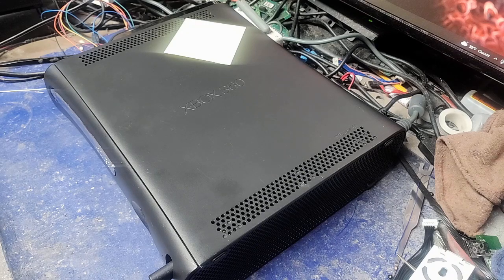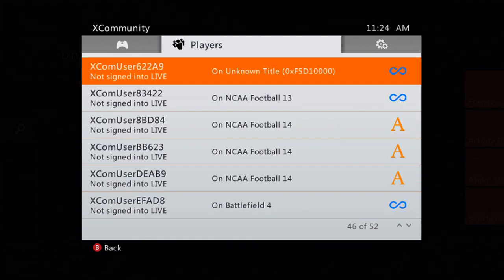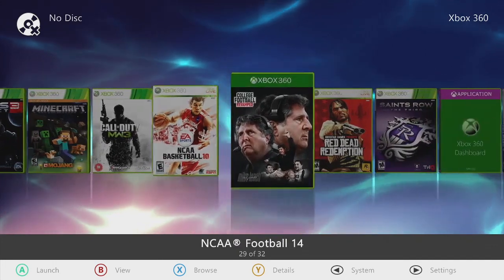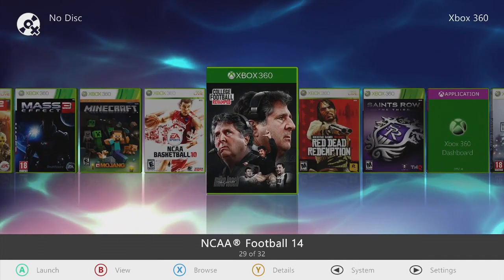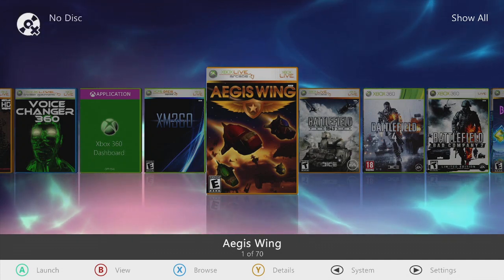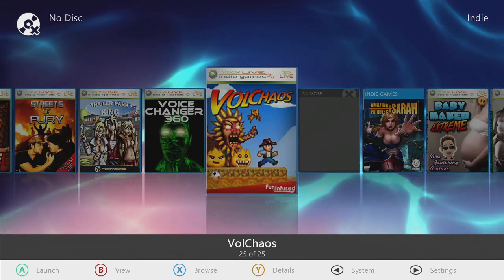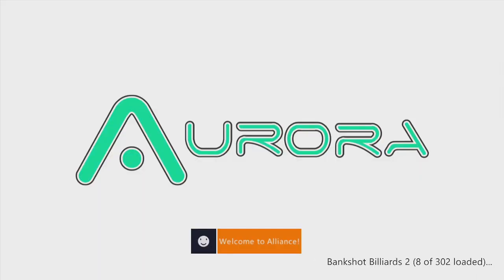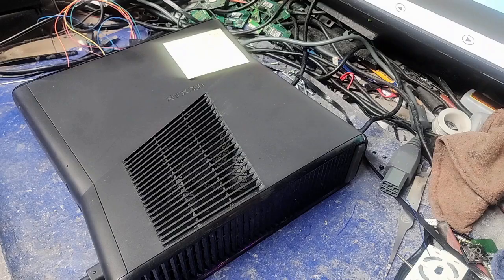Xbox 360 Rgh 5 console stream By Tony Mondello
Good Afternoon Guys and Gals,
  here we have 5 of these little beasts going out this afternoon. All of them are up on Alliance Servers College Football Revamped Equipped "Latest Edition" Bo2 mw3 ghosts aw offhosts, Myten Menu Version 1.2 Purge and Buffington Mod Loader. 1 year part and labor warranty, they are shipping out this afternoon you will have them in 2 to 3 business days. You will receive an email with your tracking information as well as a link to this video and a link to the STARTUP/SETUP Video which YOU MUST WATCH, Before you power it on for the first time. Thank you all for your continued support it is greatly appreciate. Catch you all in the next video!